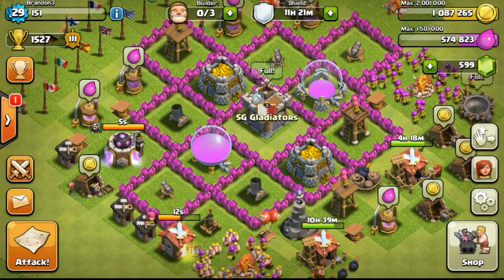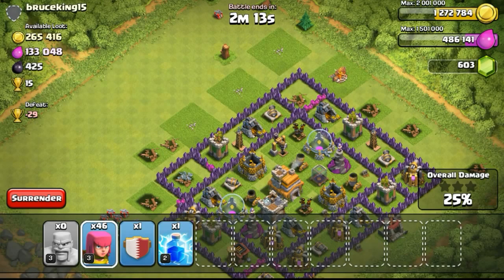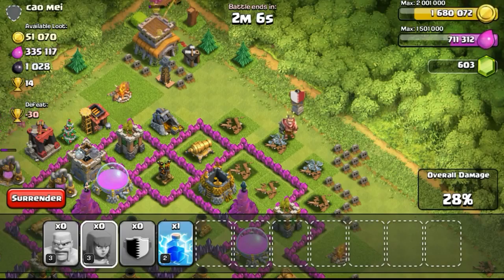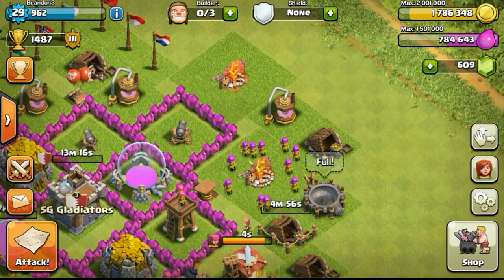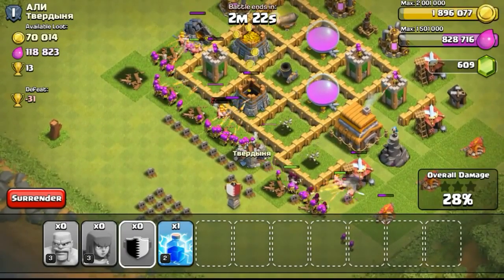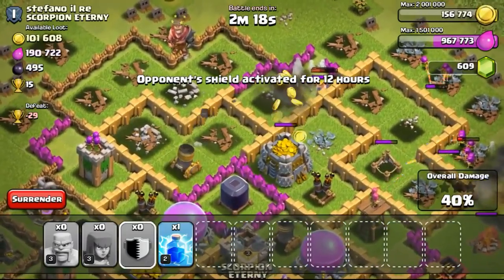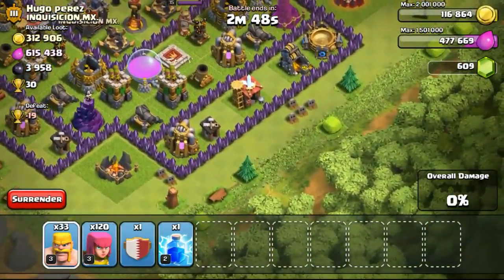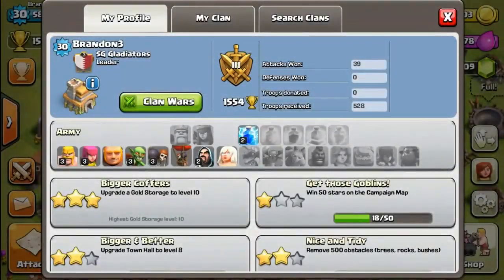Clash of Clans Let's Clash Episode #16 Day16, Managing Upgrade Time Update by COC club